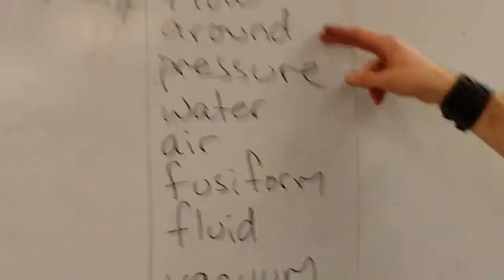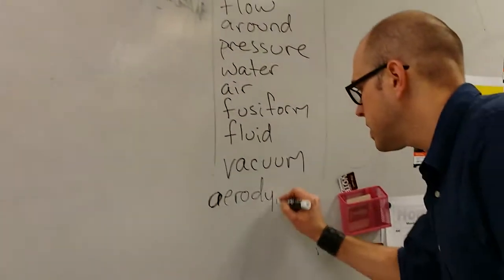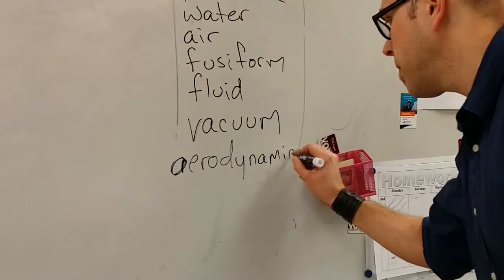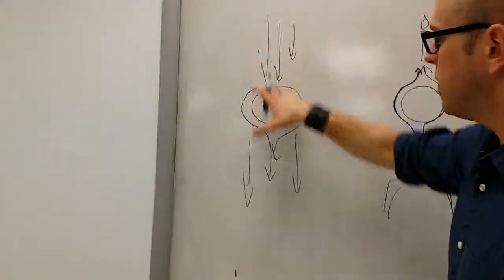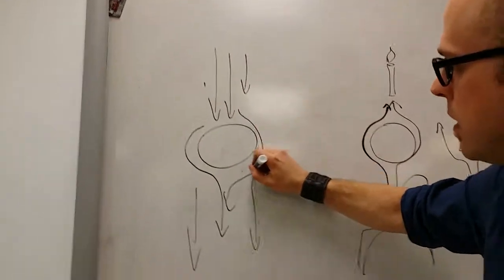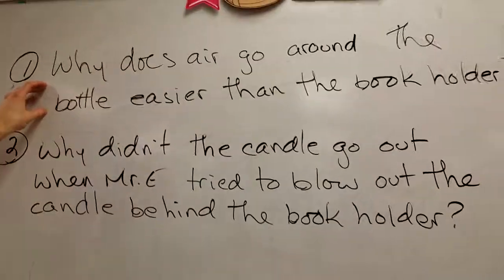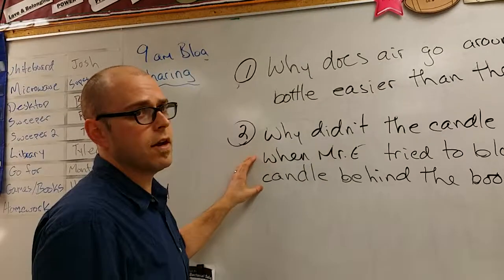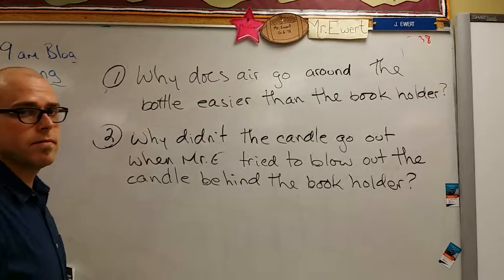Blowing out a candle.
Discussion about how air goes around objects as a fluid.